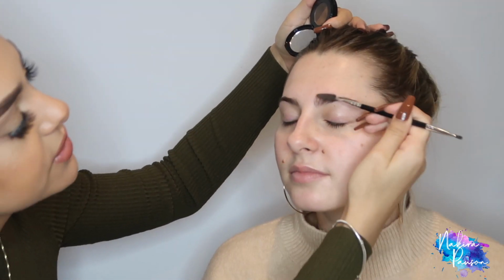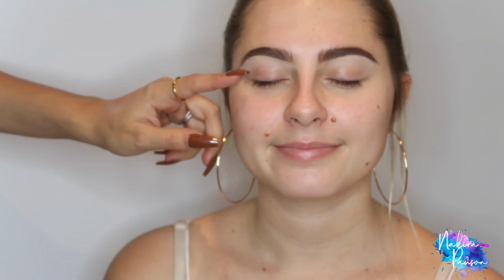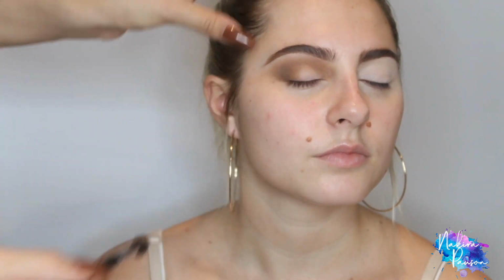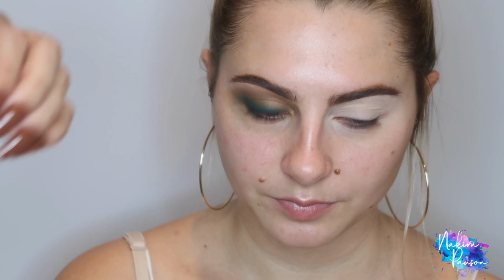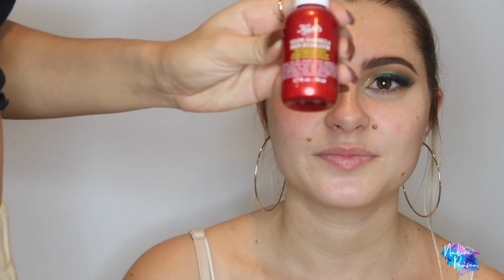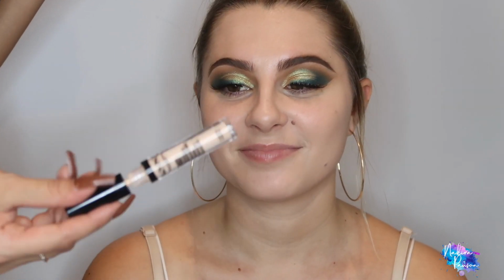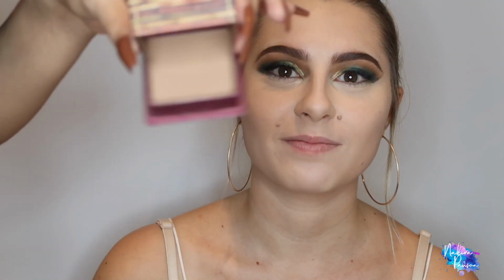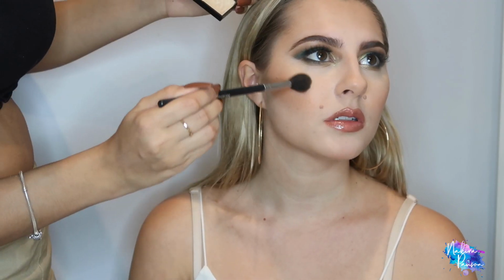In Depth Glam on my BFF | Natasha Denona Gold Palette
Hi Lovelies!

Thanks for tuning in for another video. For this weeks video I wanted to glam up my best friend my way. I had a lot of fun filming this vid with her for you guys, so let me know if you enjoyed it as well :) !

Will love to see you in my next video!

XO - N